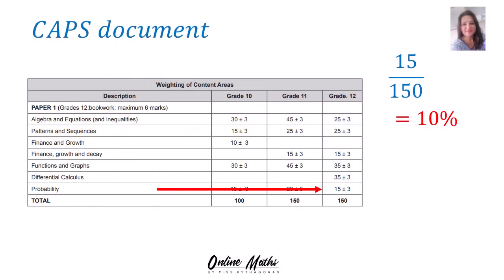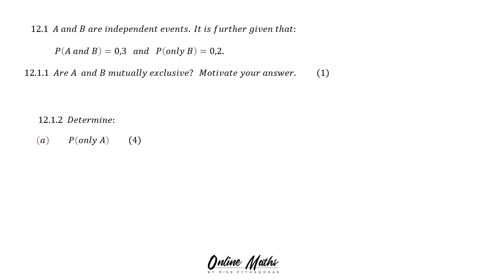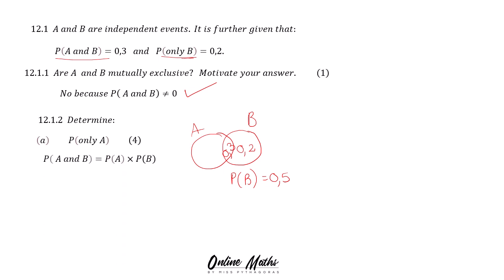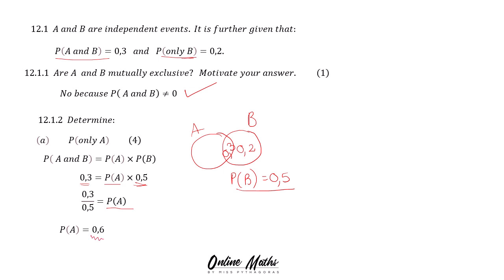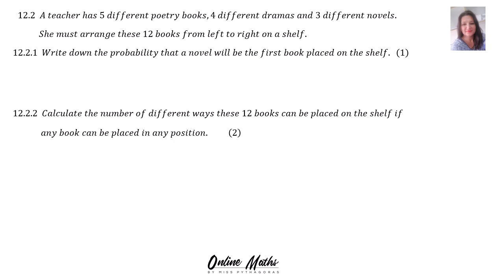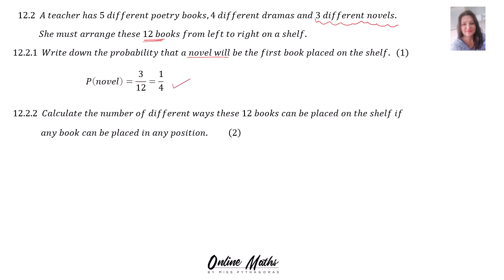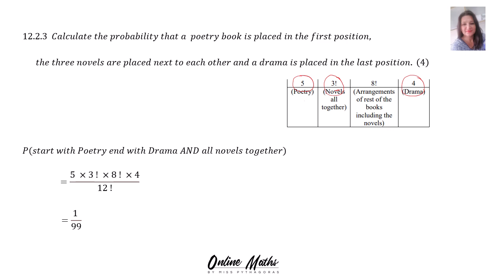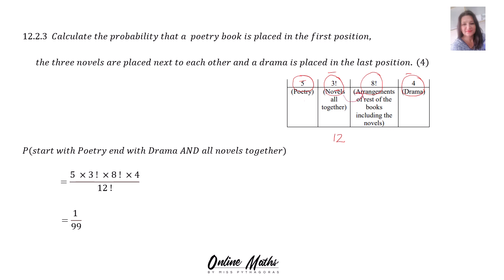Grade 12 June Exam Preparation Paper1 Question12 2021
Miss Pythagoras discusses the following:
- Step-by-step explanation of Paper 1 2021 Question 12:  Probability.